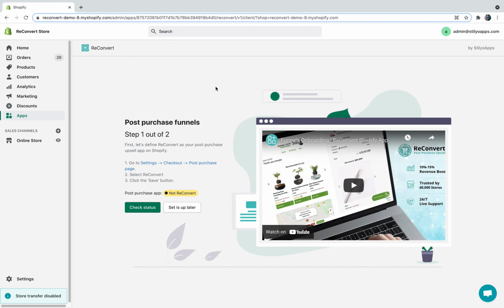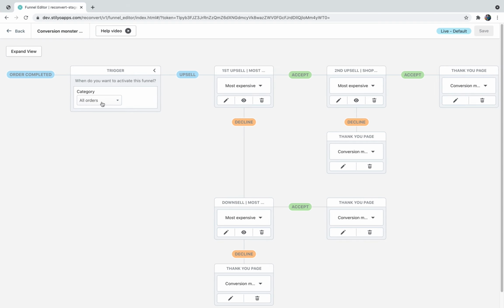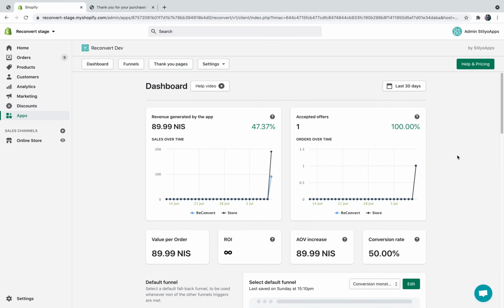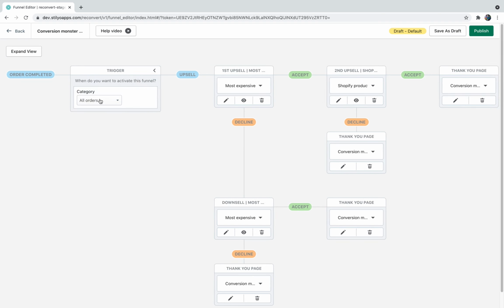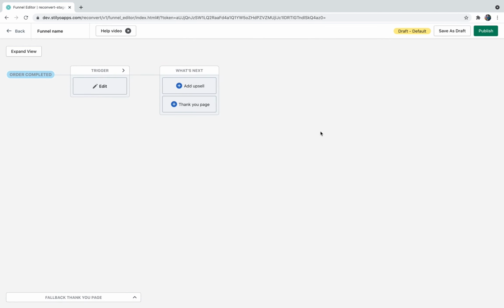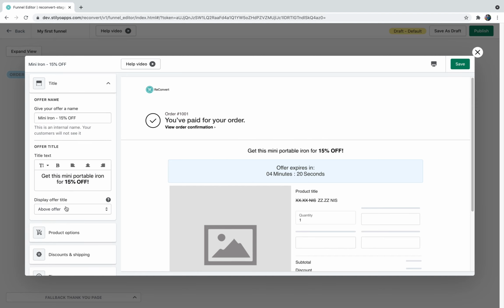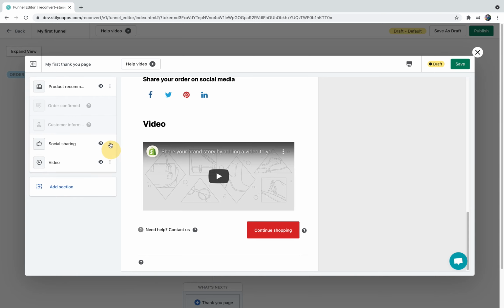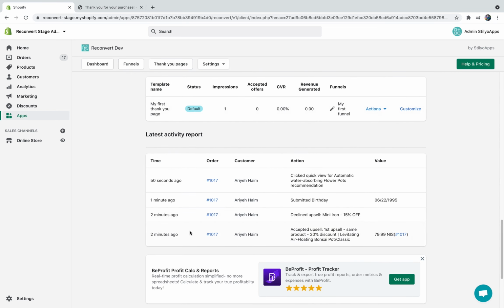ReConvert Onboarding | ReConvert Upsell & Cross-Sell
Watch the video for a quick guide on how to get started with ReConvert Upsell & Cross-Sell Shopify app.

Build, edit, and optimize your thank you page with ReConvert. Now with a quick start option allowing merchants to have a super attractive and converting thank you page in just a few clicks. 🔥

With ReConvert, you can take your confirmation page to the next level in an easy way and without any development knowledge. 🤯

It has never been so easy to make more money! 💵

Take a look at our new features:
➡️ Better analytics
➡️ New thank you page editor
➡️ 3 new upsell layouts: small, medium & large
➡️ New product options: quantity picker & updated design

Good news! We still have all your favorite features available for you:
➡️ Personalized text
➡️ Cross-sell
➡️ A pop-up with a time-sensitive offer
➡️ Product upsell
➡️ Product upsell recommendations
➡️ Order tracking widget
➡️ Birthday collector
➡️ Post-purchase surveys
➡️ Social sharing buttons
➡️ Reorder button
➡️ Discount
➡️ Product comments
➡️ Collection list
➡️ Personalized image with text

There are 3 ways to get started with ReConvert:
00:00 Intro
02:01 Quick activation
08:12 Pre-made funnels
15:39 Building your funnel from scratch

StilyoApps Team

You can also join our Facebook group and become part of a +1,500 Shopify entrepreneurs community

📈 Our Apps

⇢ ReConvert Shopify Upsell & Cross-sell app.

⇢ EasyCall Click to Call Phone Call Center app.